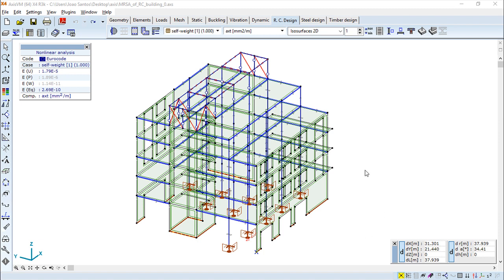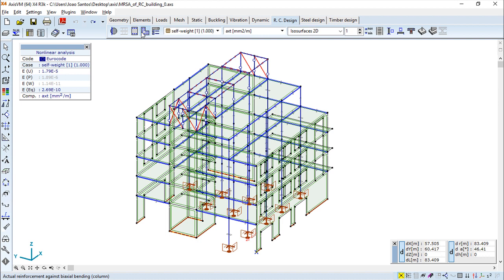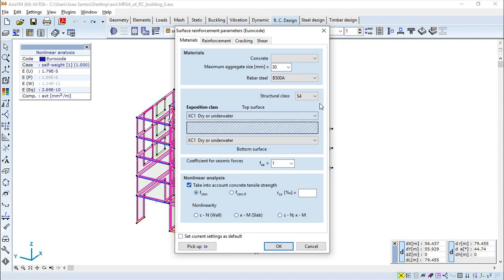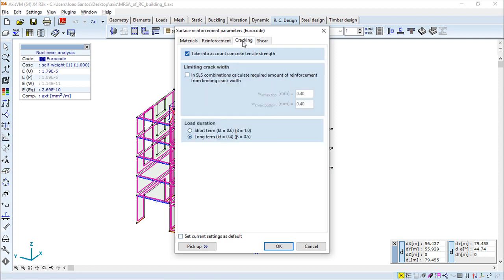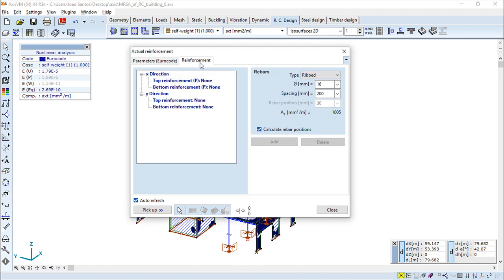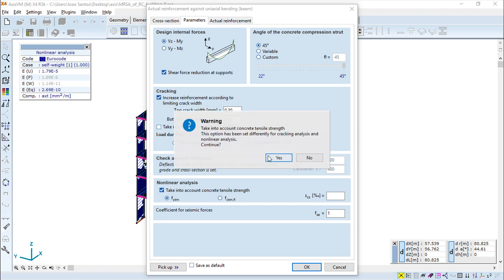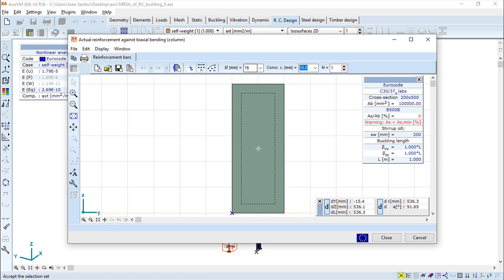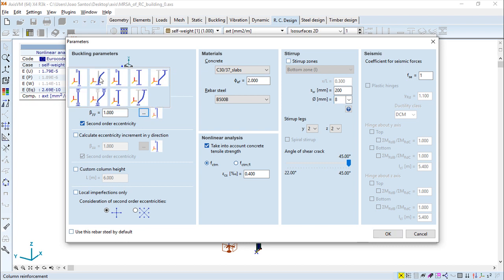AxisVM x4 English - Lesson 45/49 - R.C. Design